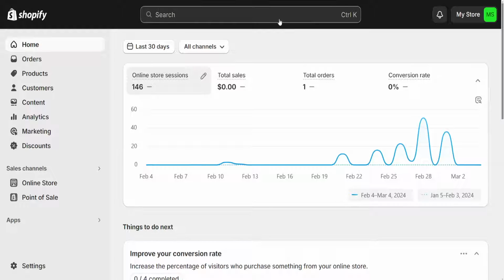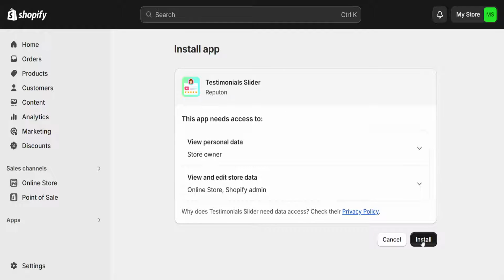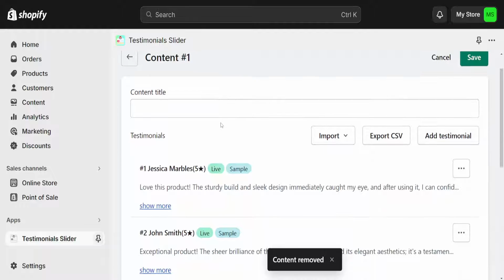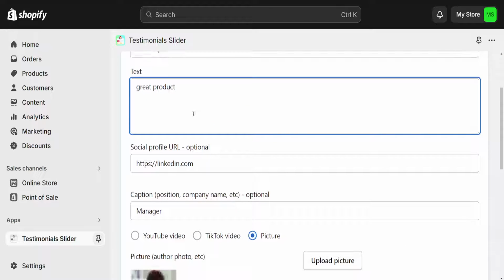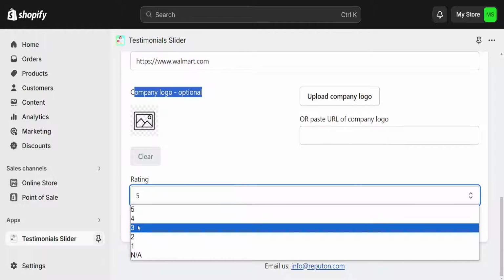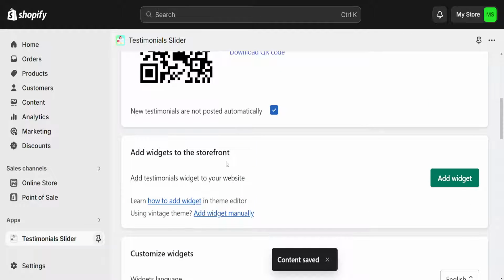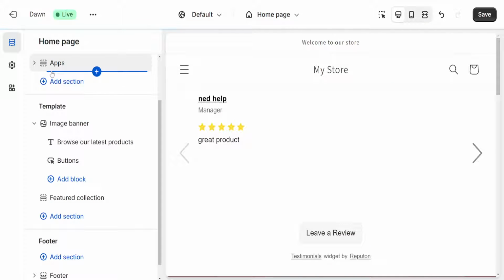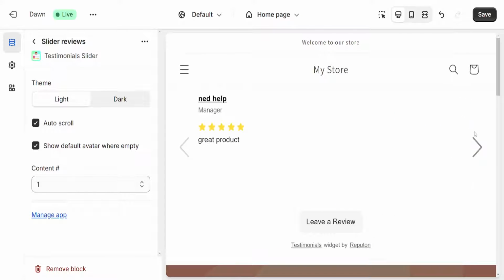How To Add Testimonial Slider To Shopify (Step-By-Step)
In this video I show you how to add a testimonial slider to Shopify. If you want to learn how to make a slider of customer reviews on Shopify then this is the tutorial for you.